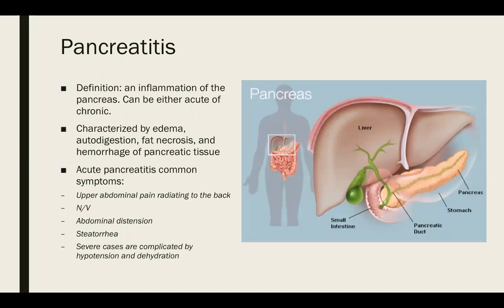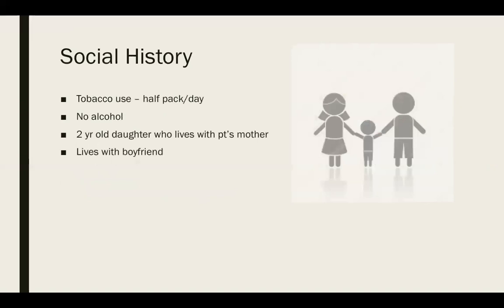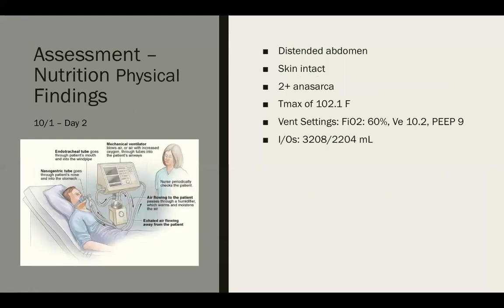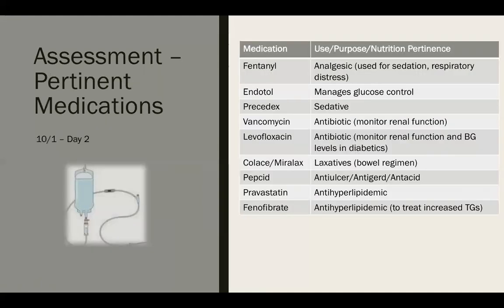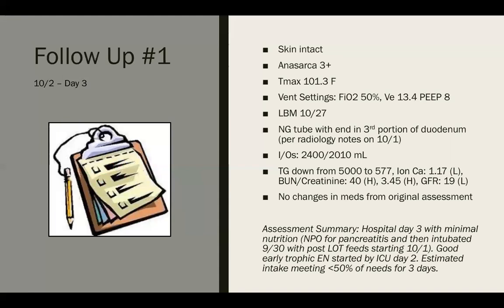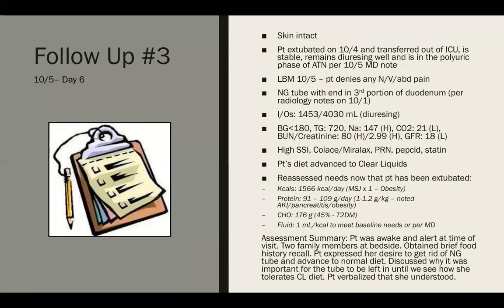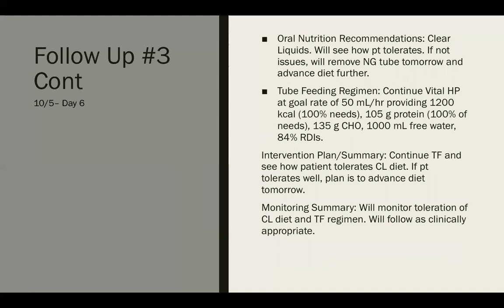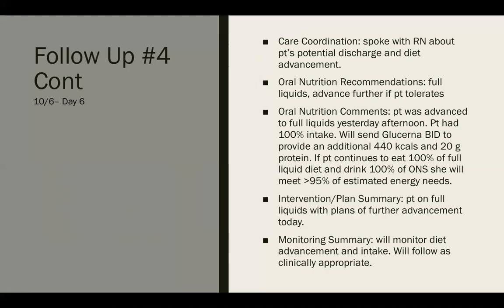Case Study Presentation - Acute Pancreatitis